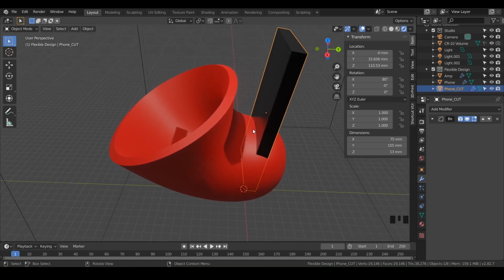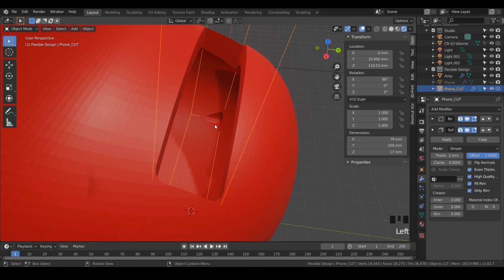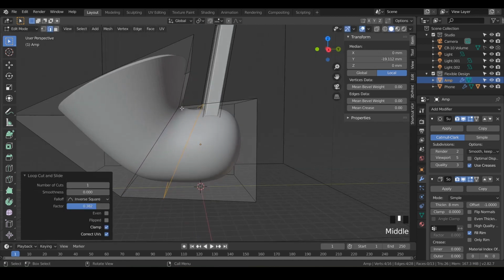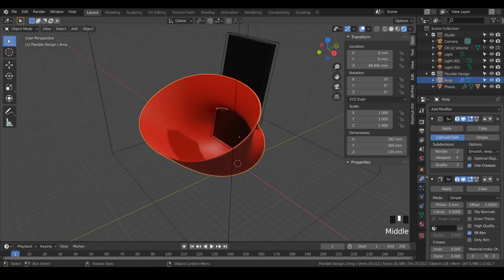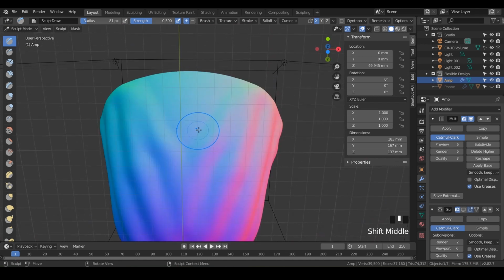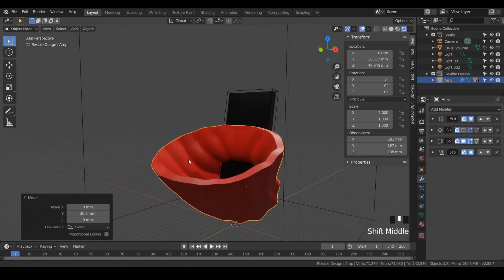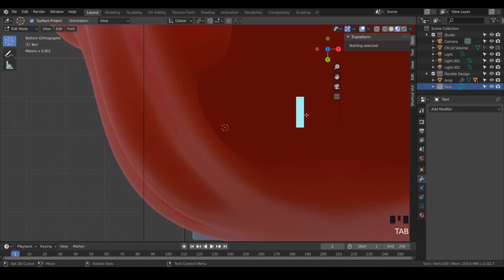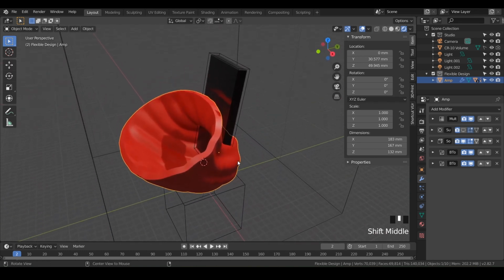Fitting your Phone to the Amp | FREE Blender for 3D Printing Course